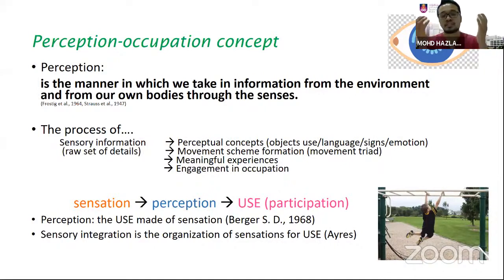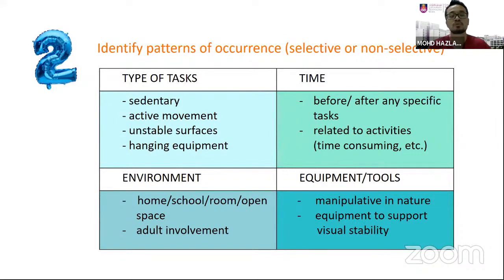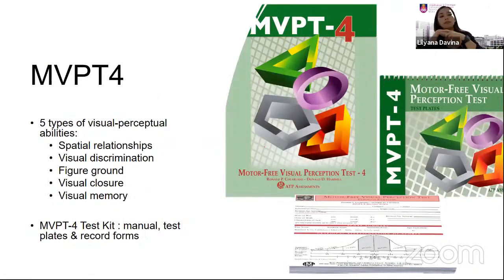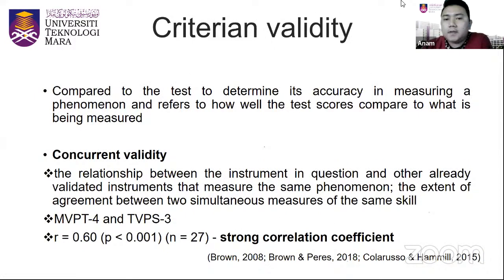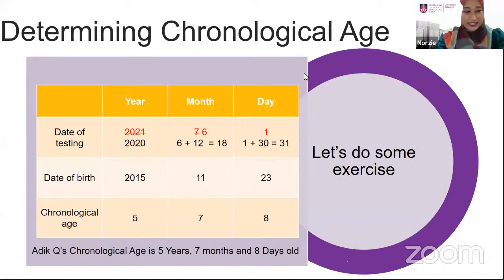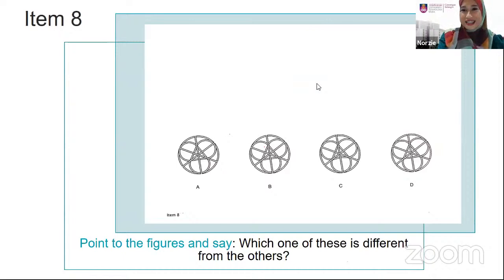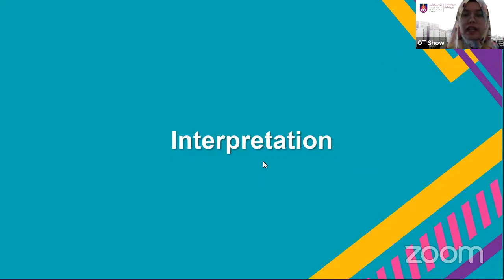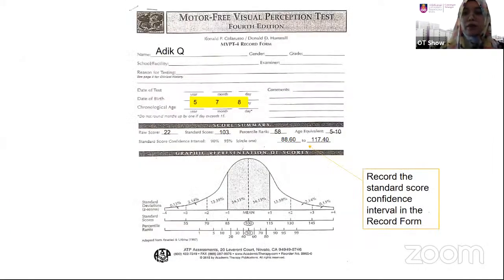Webinar Motor-Free Visual Perception Test-4